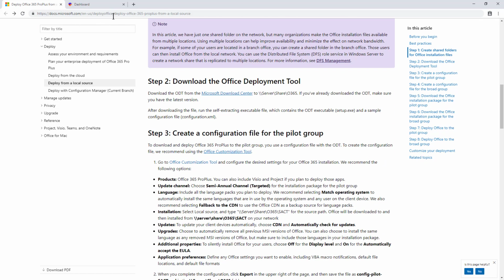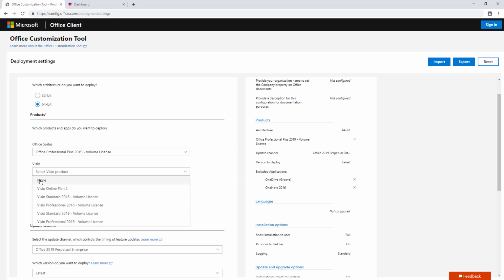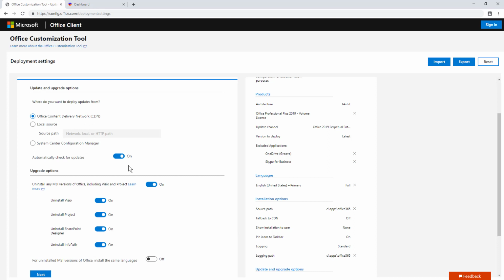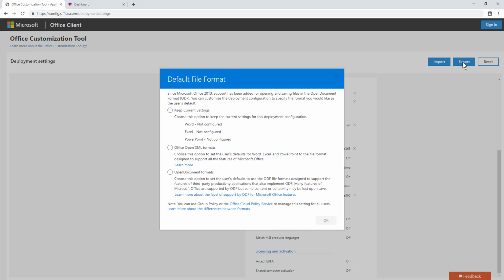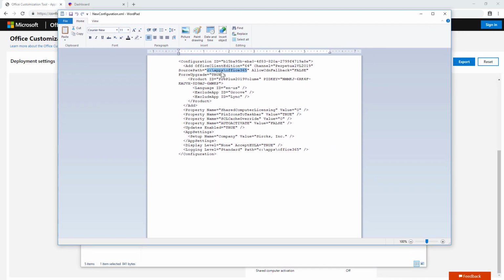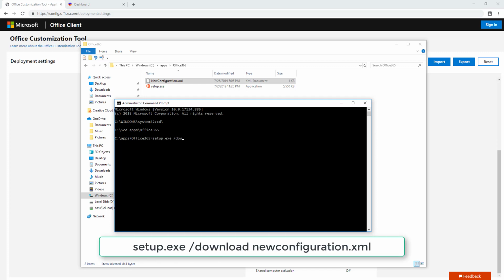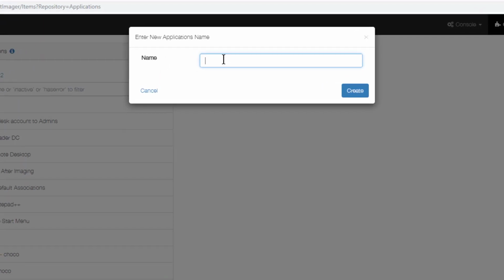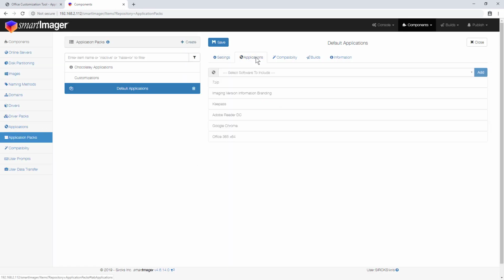Deploy Office 365 Silently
Deploy Office 365 and have it install silently (without user interaction) during the imaging process using smartImager.

URL to the Microsoft Document which includes links to the Office Deployment Tool and the Office Customization Tool: